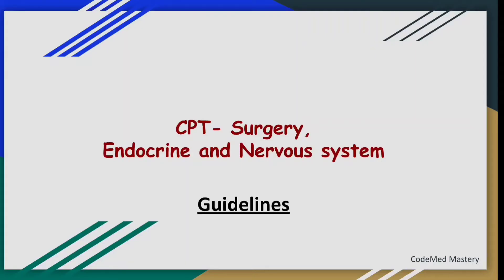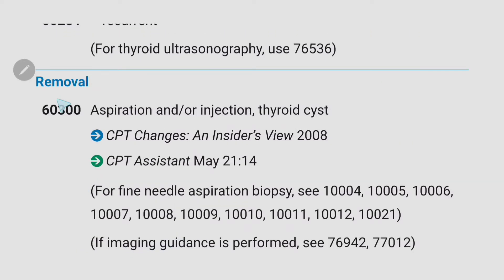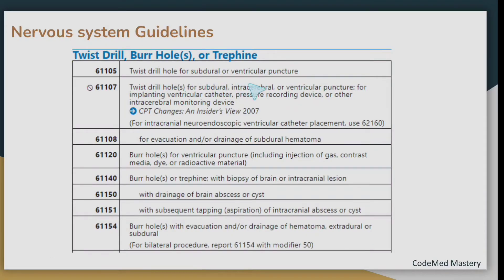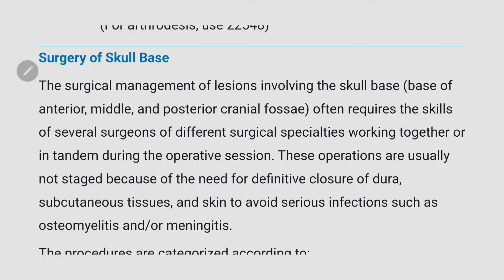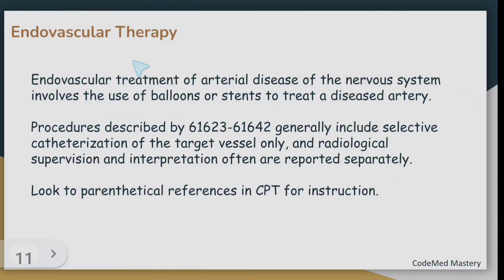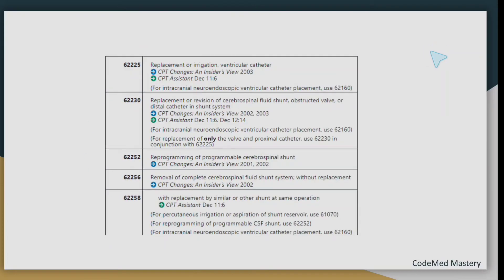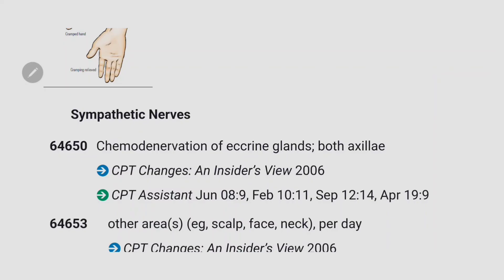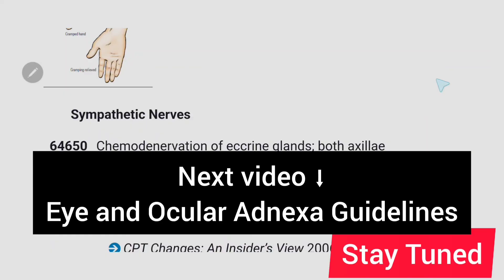CPC Exam Endocrine and Nervous System Guidelines | Medical Coding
Studying for the CPC exam? Learn the guidelines for coding the Endocrine and Nervous System in this informative video. Master medical coding now!

To STUDY more on 60000 chapter and solve MORE Questions, check the PLAYLIST - CPC Exam 60000 Series.

Chapters
Introduction: (00:00)
Anatomy of the Endocrine system: (00:23)
Endocrine System important codes: (00:56)
Introduction to Nervous system: (03:15)
Nervous system Guidelines: (03:51)
Twist drill, Burr hole Gudielines: (04:20)
Craniotomy and Craniectomy Guidelines: (05:51)
Skull Base Surgery Guidelines: (07:18)
Endovascular Therapy: (09:35)
CSF shunt Guidelines: (10:06)
Laminectomy & Laminotomy Gudielines: (11:05)
Chemodenervation Guidelines: (13:30)